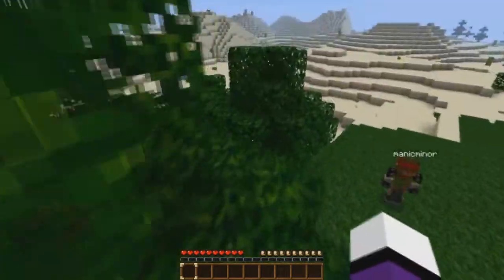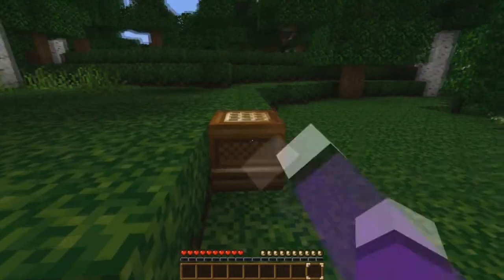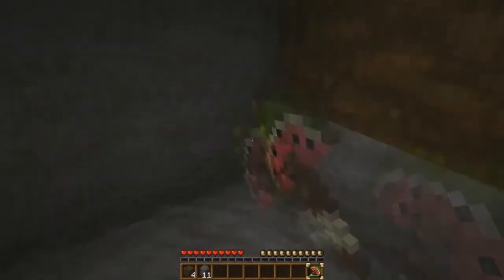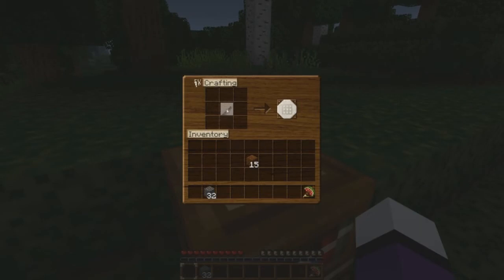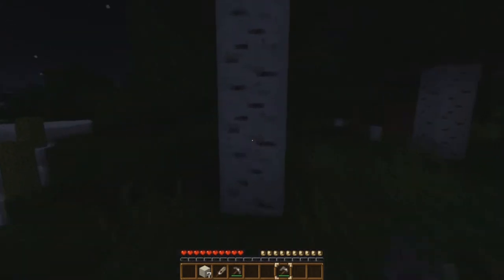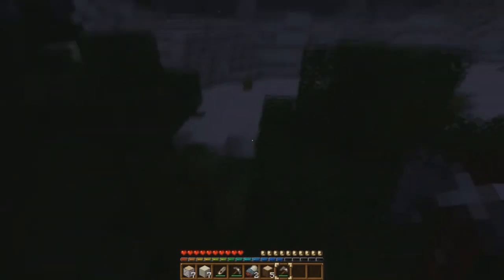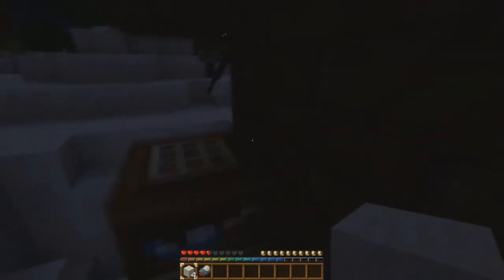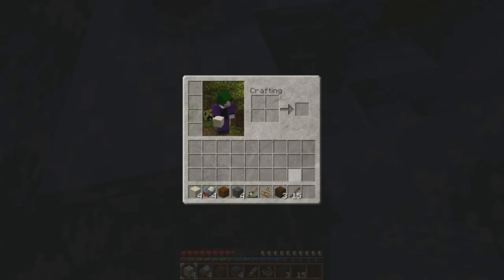Minecraft Adventure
Me, aargh349(tom), and Manicmineor(joel) are trying to survive in the world of minecraft